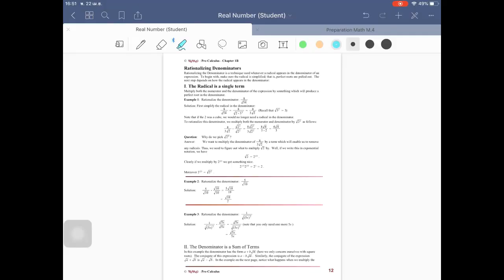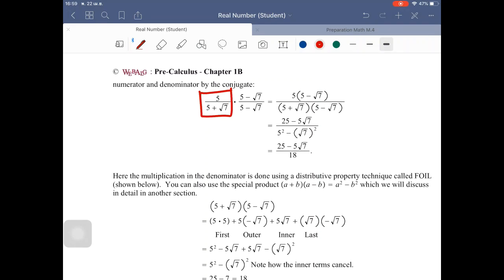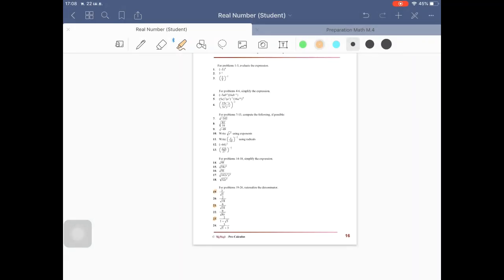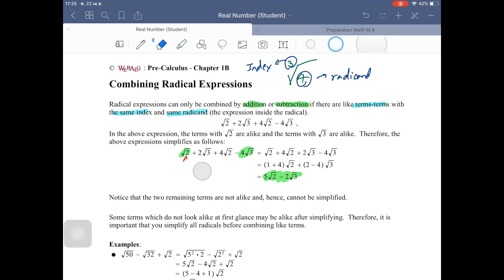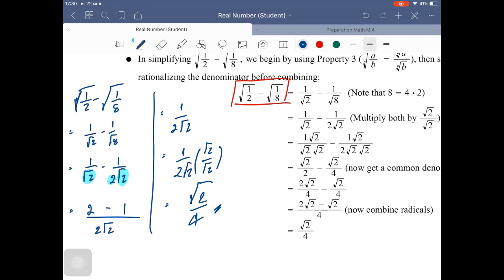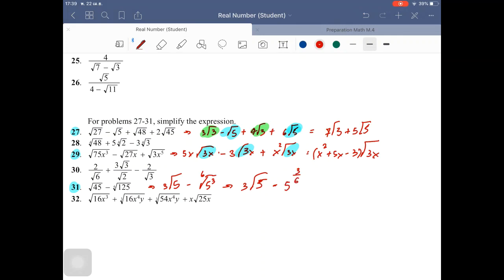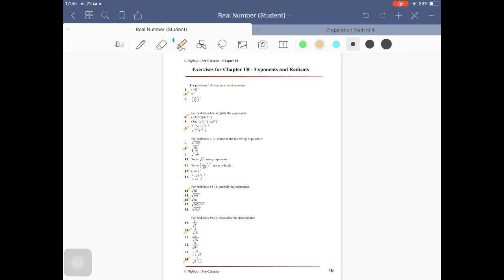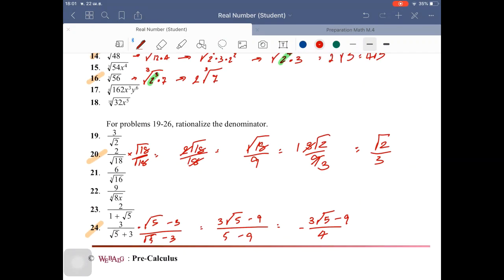Day4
- Rationalizing denominator

- Combining radical expression
- Exercise